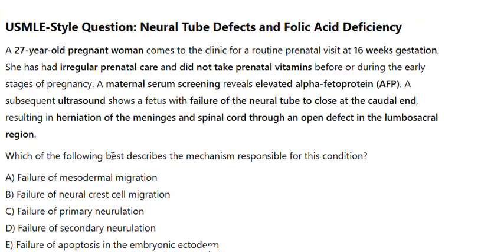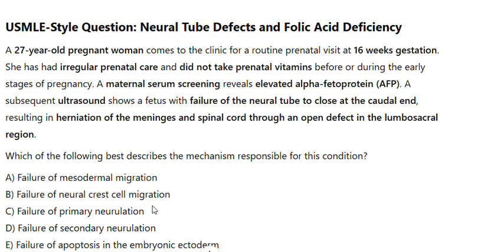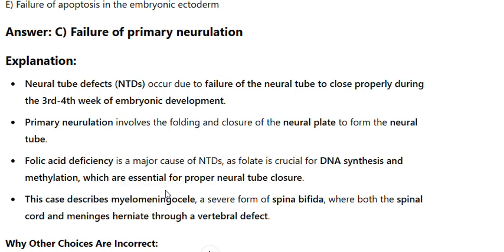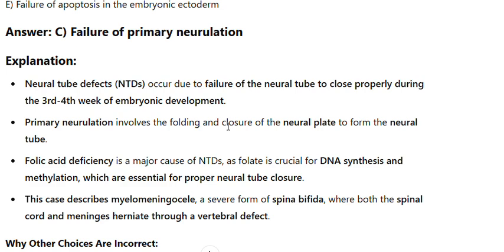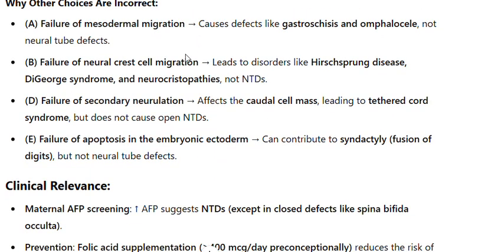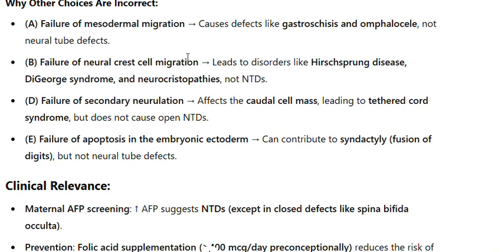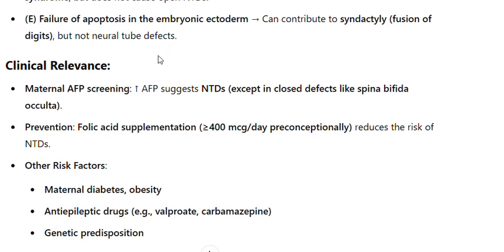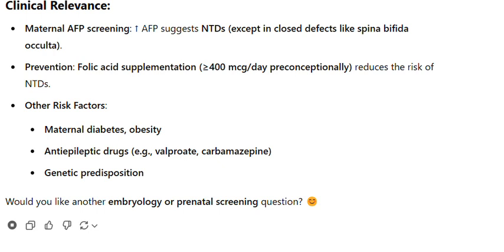1. Neural Tube Defects and Folic Acid Deficiency USMLE TYPE QUESTION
CLUES FOR THE AMSWERS!
Clinical Relevance:
Maternal AFP screening: ↑ AFP suggests NTDs (except in closed defects like spina bifida occulta).
Prevention: Folic acid supplementation (≥400 mcg/day preconceptionally) reduces the risk of NTDs.